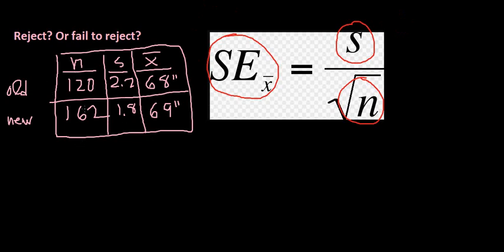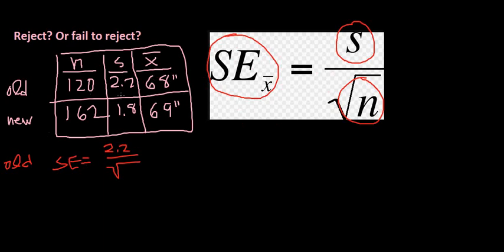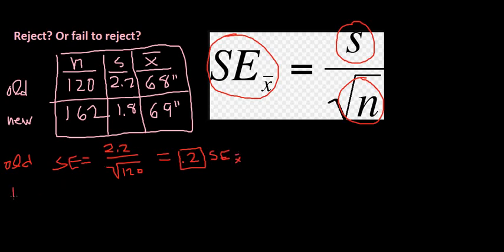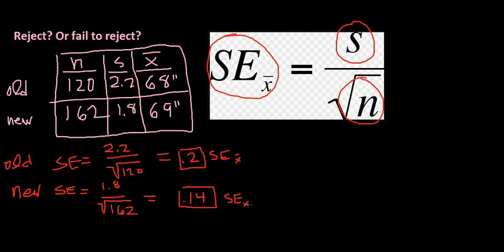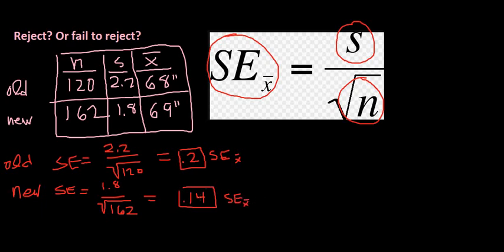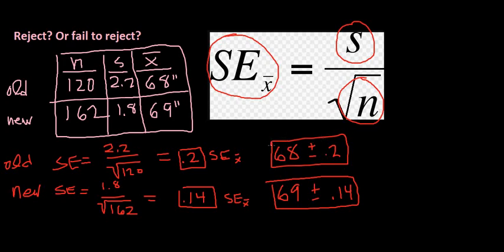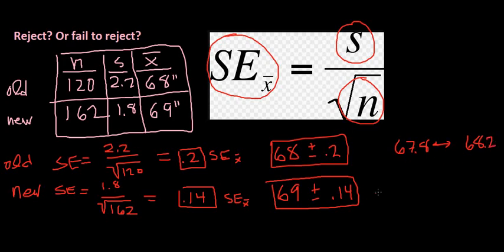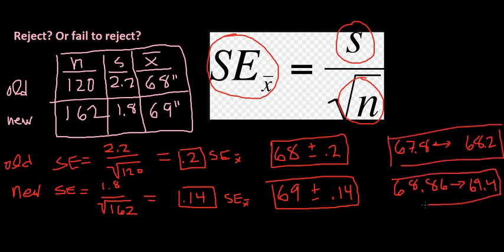How to Use Standard Error of the Mean to Reject/Accept a Hypothesis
how to test the null hypothesis based on the mean, standard deviation and number of observations